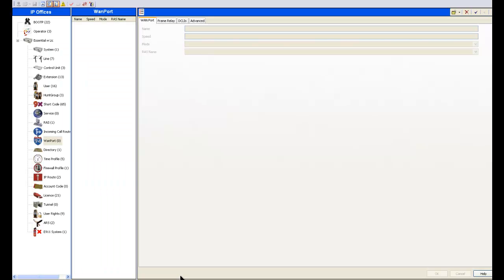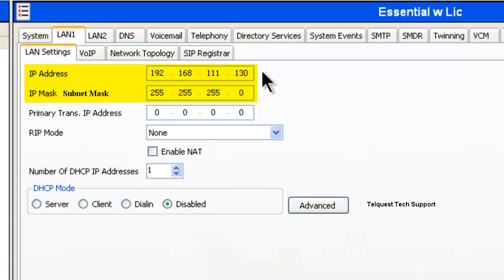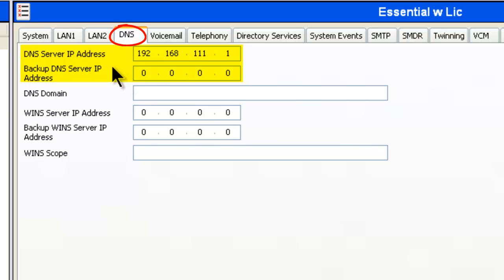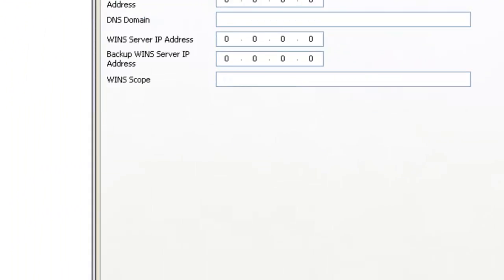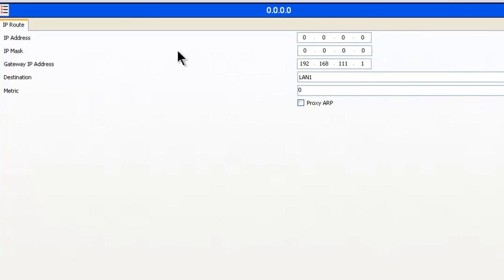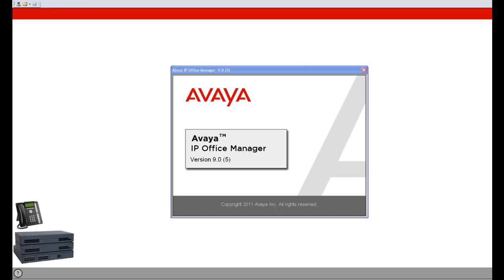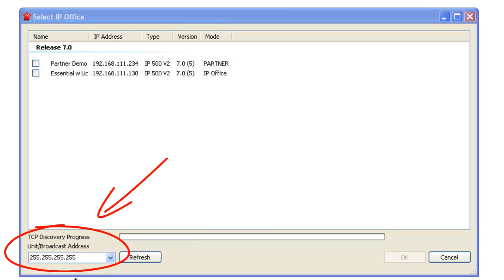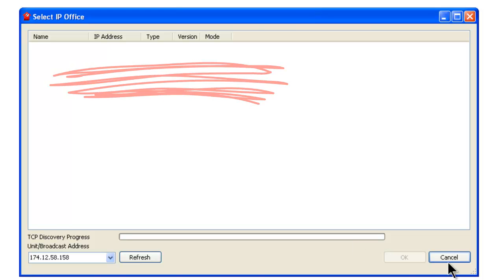IPO Remote Programming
IPO